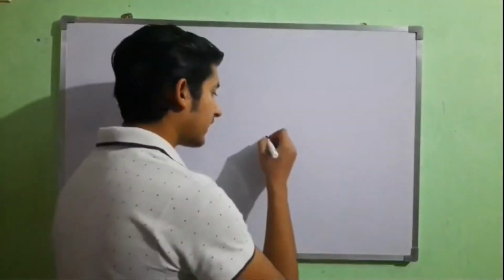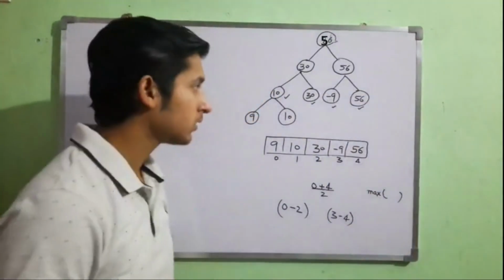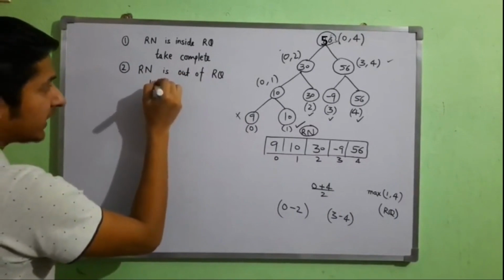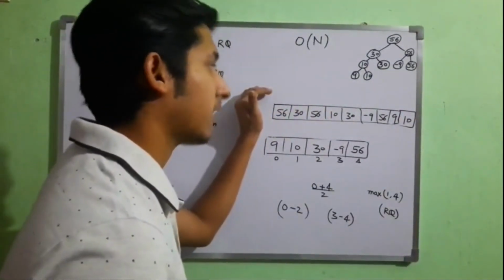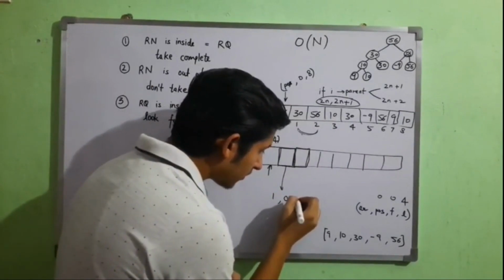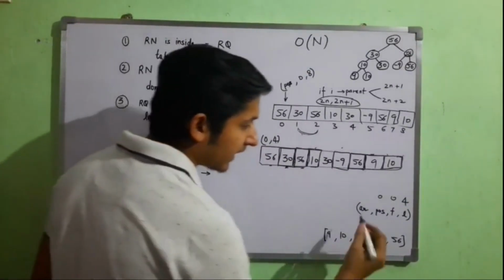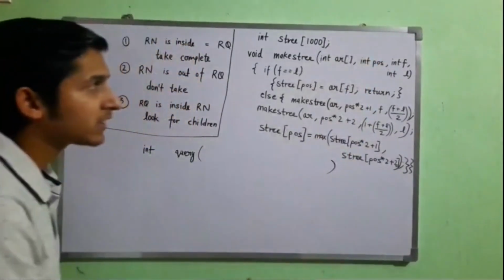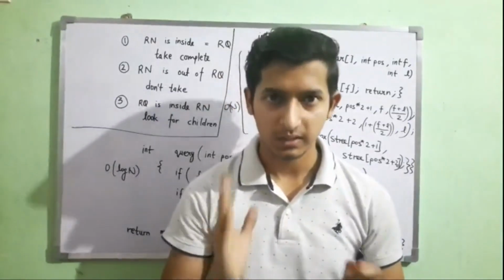Segment Tree : A quick overview : for range search queries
What is Segment Tree? ** This video is a basic overview about application of segment trees, it's complexity, concept and code.
00:00 - Starting
00:05 - intro
00:15 - Life without segment tree
01:18 - Entry of segment tree
02:00 - Making exemplar segment tree
02:37 - Understanding the structure of segment tree
03:00 - Range covered by each node in segment tree
03:45 - Understanding how segment tree makes it less complex (with bad example ☹)
05:00 - algorithm of query in segment tree
06:08 - how we implement segment tree in code
08:22 - some basic parameters to understand for coding segment tree
09:57 - understanding the algorithm of coding with example
13:20 - coding segment tree
15:32 - coding query in segment tree
18:25 - complexities of both functions
18:37 - Visual studio code test
20:00 - twist in segment tree
20:28 - Conclusion of video